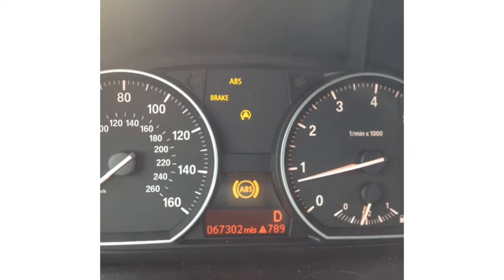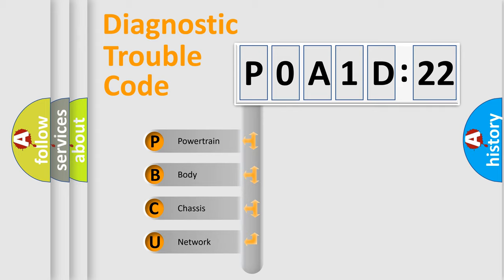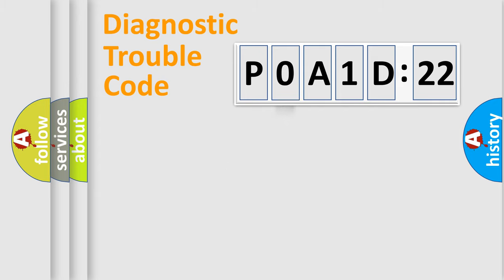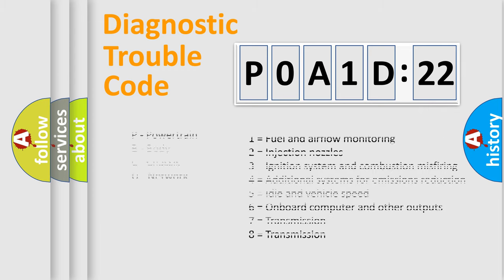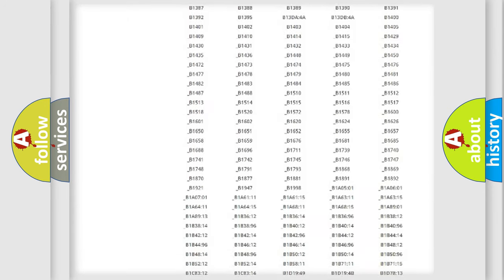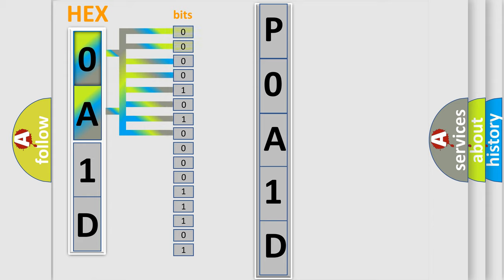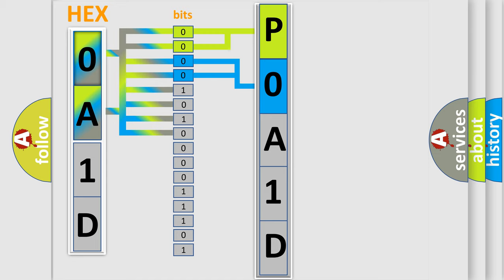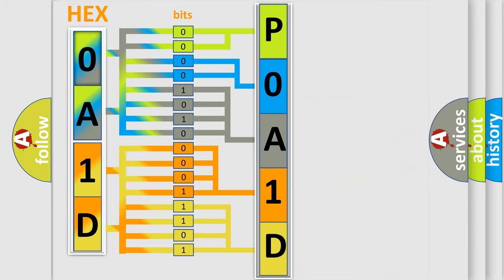DTC Nissan P0A1D-722 Short Explanation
Contents:
0:21 Basic DTC analysis according to OBD2 protocol standard.
1:48 Insight into programming
2:58 A diagnostically understandable description of the Diagnostic Trouble Code
3:05 Basic error definition

Make:
Nissan
Code:
P0A1D 722
Definition:
Invalid Data Received from Instrument Panel Cluster
Description: